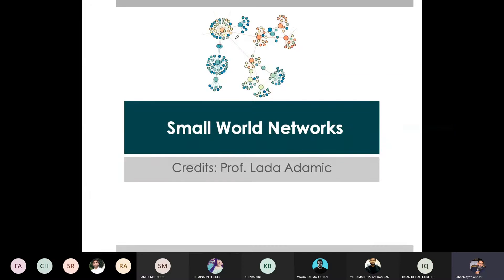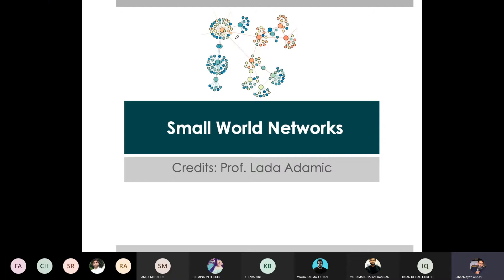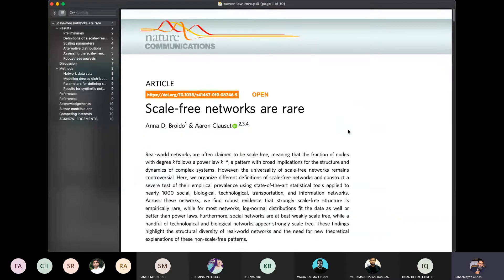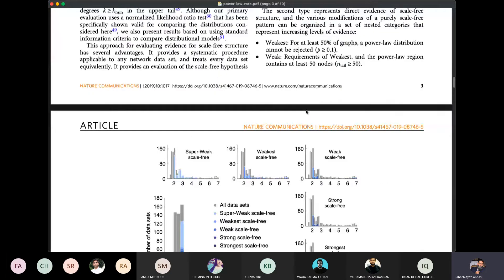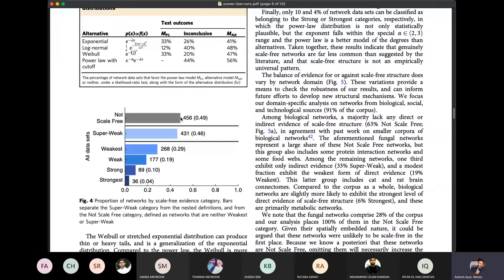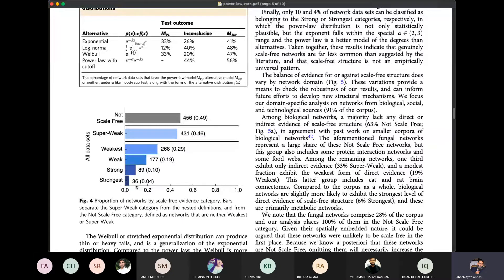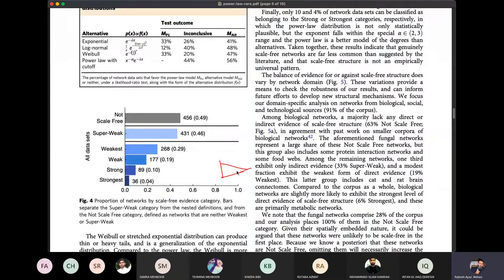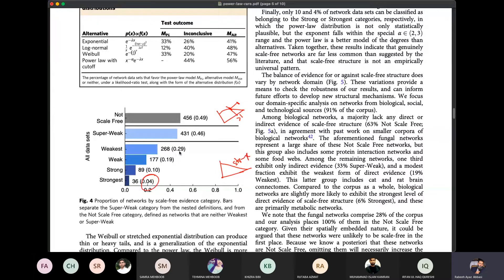Social Network Models - 17 Are real life networks scale free?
Models help us in studying the mathematical properties of networks. In this series of lectures, we will study random, scale-free, and small world networks.

This video is part of video lectures recorded for the CS-827 Social Network Analysis course offered at the Department of Computer Science, Quaid-i-Azam University during Spring 2021.